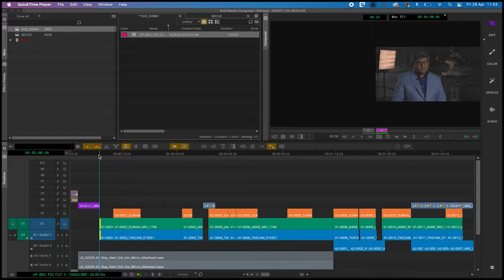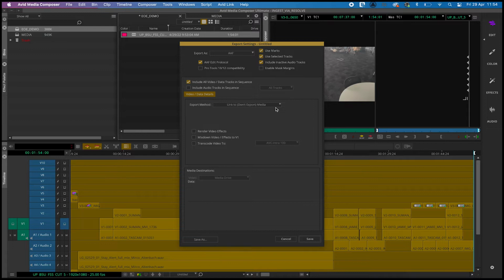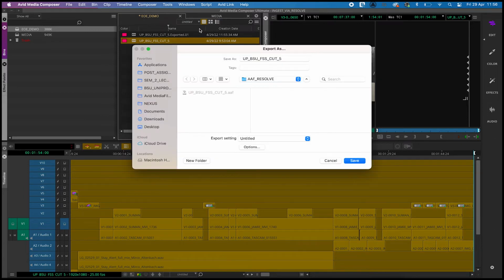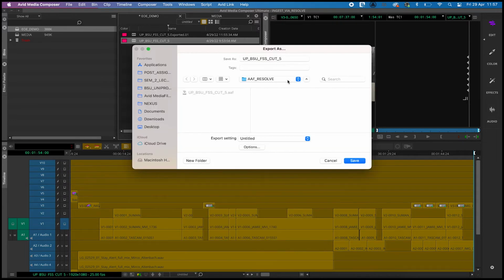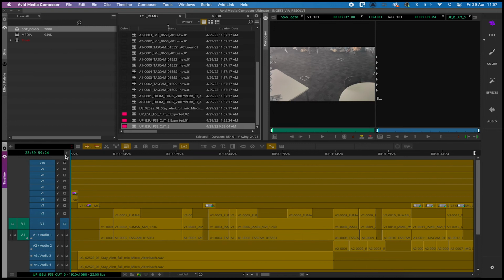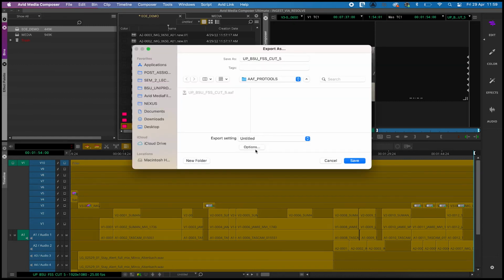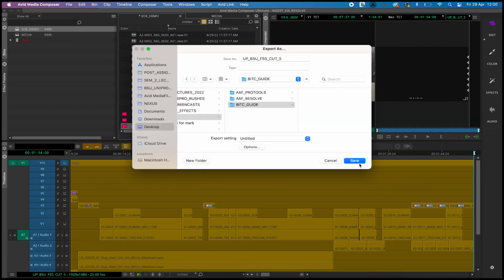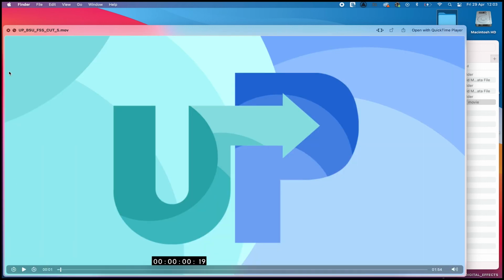HOW TO END OF EDIT IN AVID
This video will show you how to make an End Of Edit from Avid. You use this process after you finish your picture lock and want to take the vision and audio into final post production